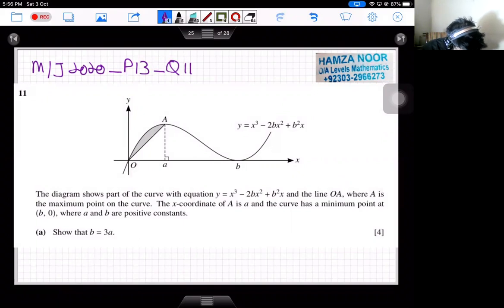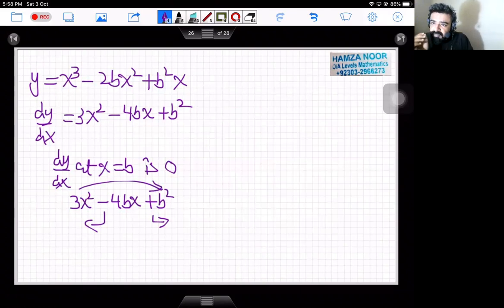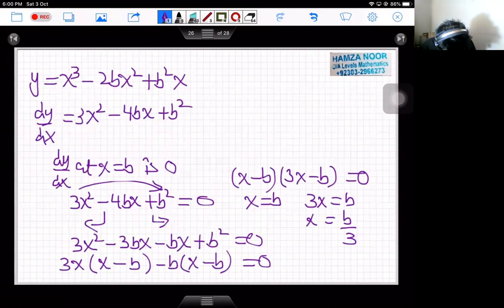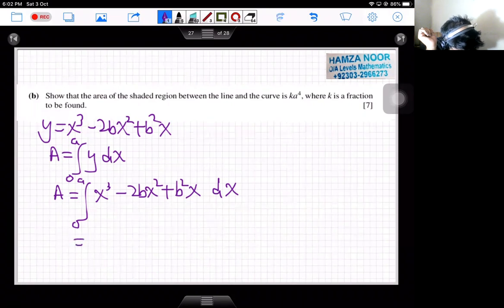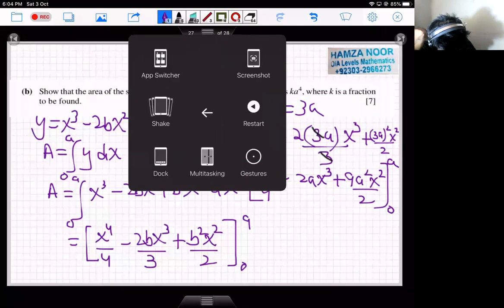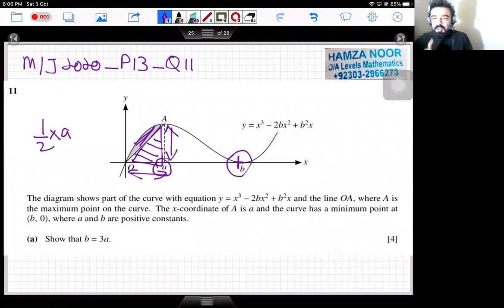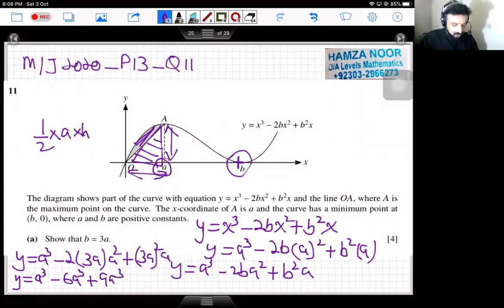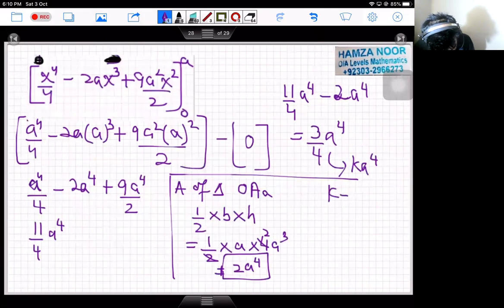Integration | A levels Maths P1 | M/J 2020 P13 Q11 | Hamza Noor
New Online Batches for AS and A2 Maths for MJ 2021 attempt are starting from 1st November.
Hamza Noor